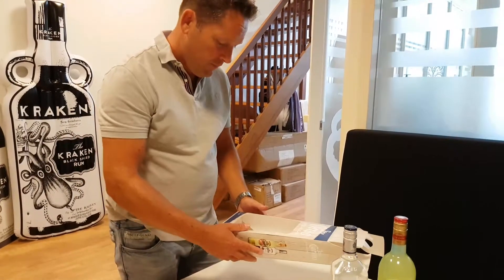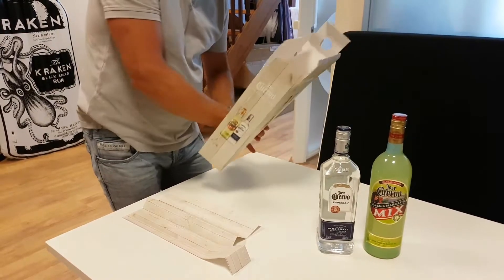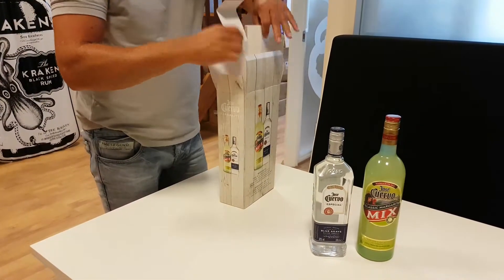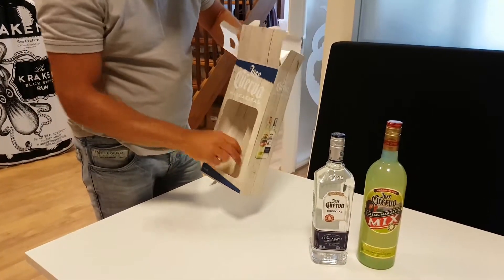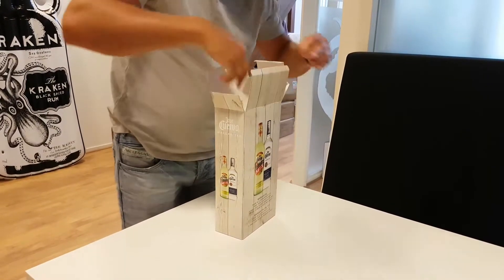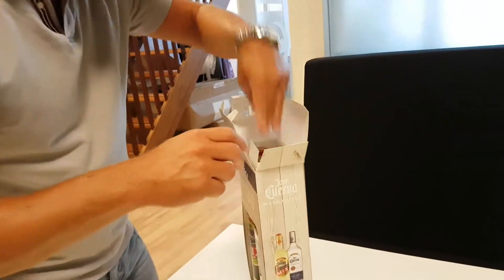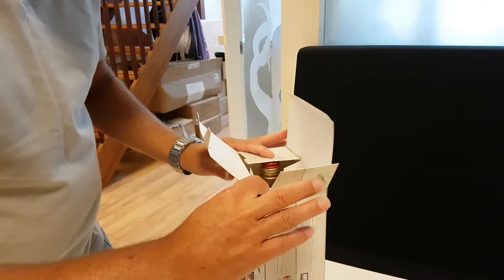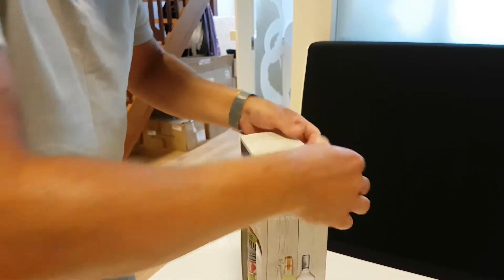JC277 MMIX + Silver VAP instruction video